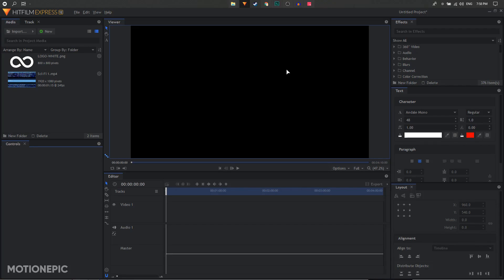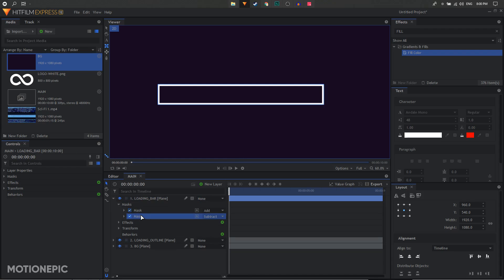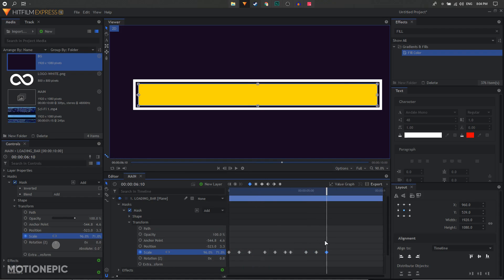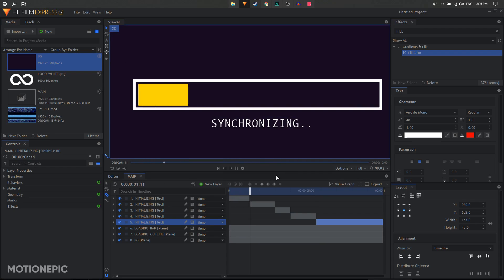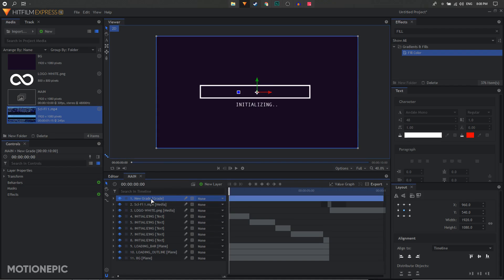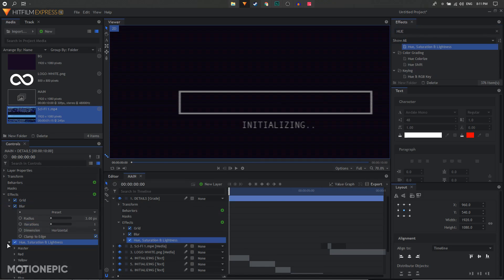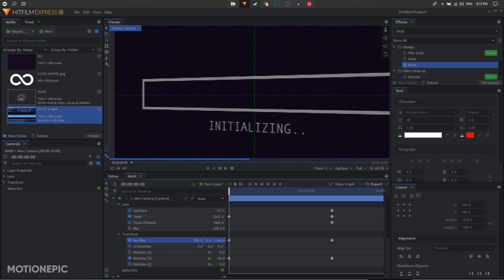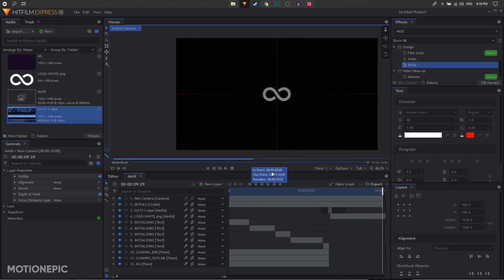Hitfilm Express - Loading Intro Animation Tutorial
In this tutorial, we're going to create a simple loading intro animation in Hitfilm Express.

If you want more free content then consider supporting this channel by making a small DONATION.